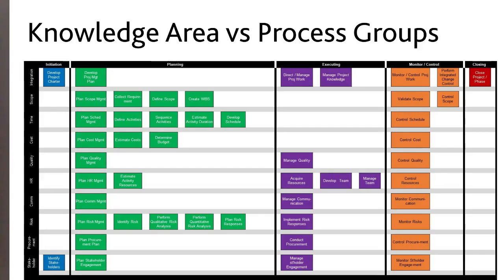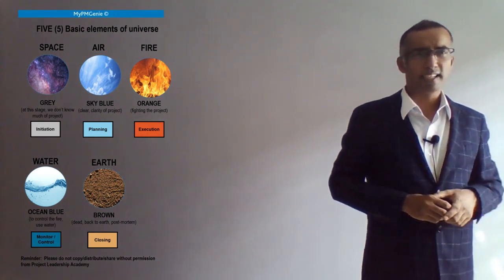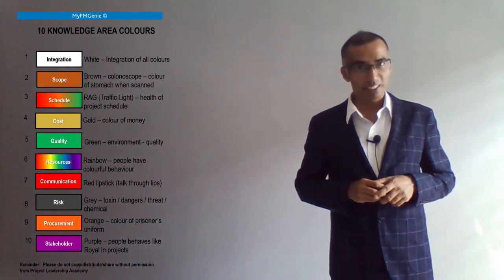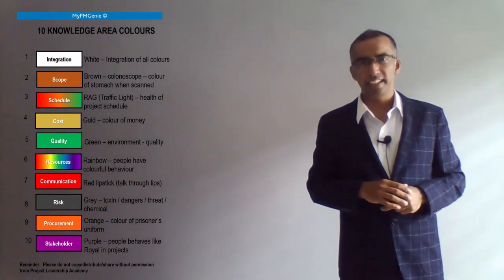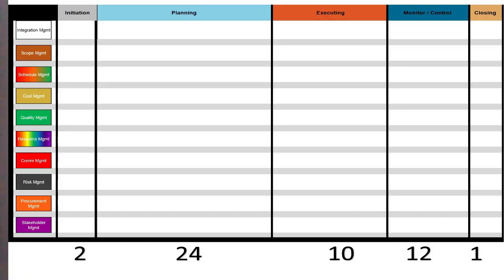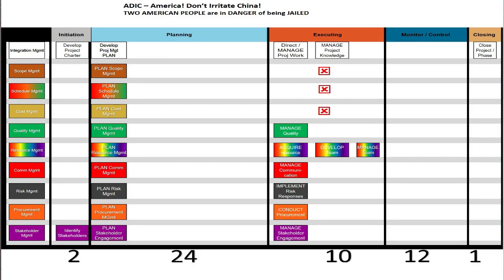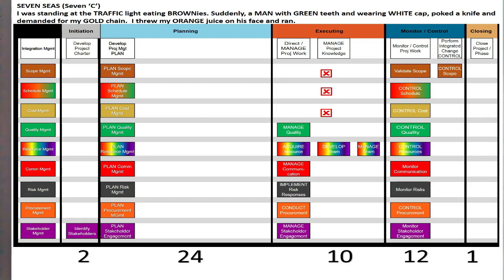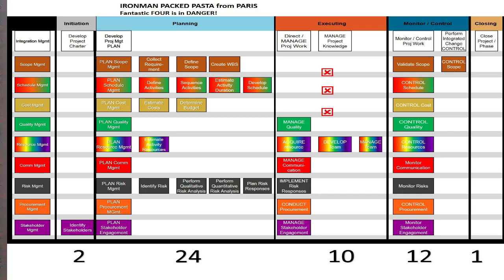MyPMGenie: Easy And Fun Way Of Memorizing And Recalling The PMP / CAPM 49 Processes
Learn how you can memorize and recall the 5 Process Groups, 10 Knowledge Area and 49 processes as described in the PMBOK Guide 6th edition. These processes are essential for those attempting the PMP and CAPM exams.